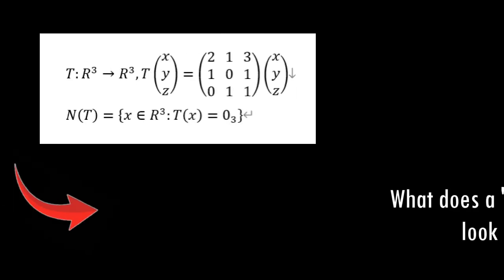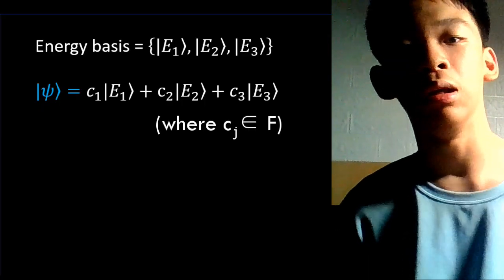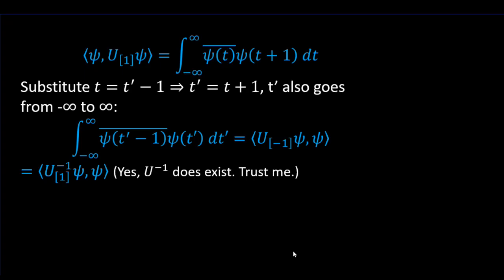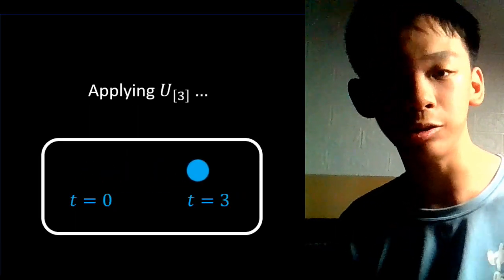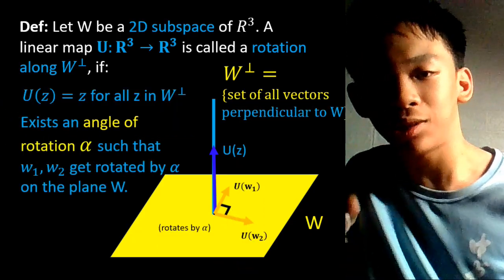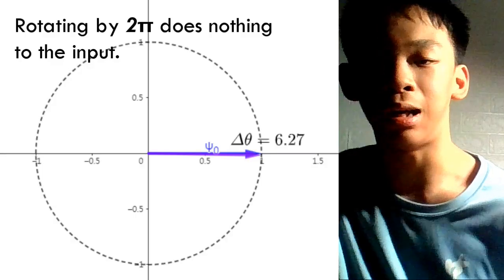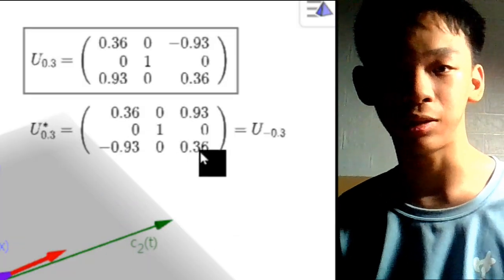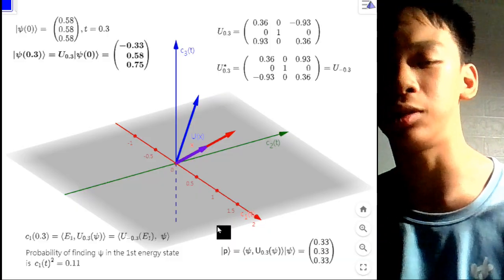如何學好線性代數? 配合圖形變化來學就對了! Unitary operators using Quantum Mechanics | 量子黑白講 第3集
Why do we struggle so much when learning linear algebra? I think that the main reason is that we don’t have a visual animation to guide us along the way. Take the definition of an eigenspace:
T:V→V, suppose λ is an eigenvalue
⇒the eigenspace E(λ,T)=N(T-λI_V )
={x∈V:T(x)=λx}
A lot of questions pop into your head: What’s IV? What does V→V mean? We  can’t break down this statement to understand it when we don't have a clear picture. In this article, I will guide us through the concept of unitary operators by examining how we evolve a quantum state over time.